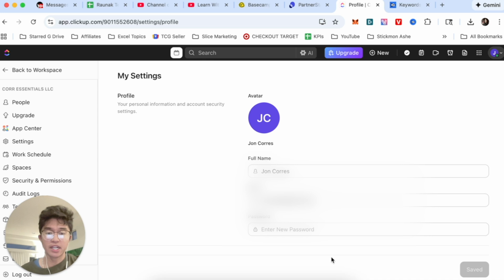How To Change Your Email On ClickUp: Quick Guide!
Want to update the email linked to your ClickUp account? This easy guide shows you how to add a new email, verify it, and switch it as your primary login. Learn the quick steps to manage your account settings and keep your information accurate. Stay organized and maintain secure access to your ClickUp workspace!